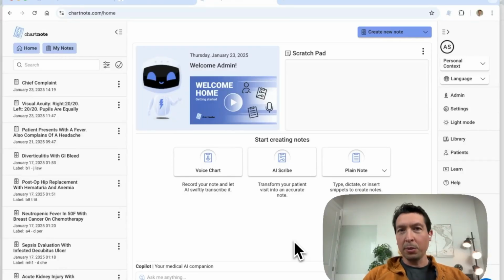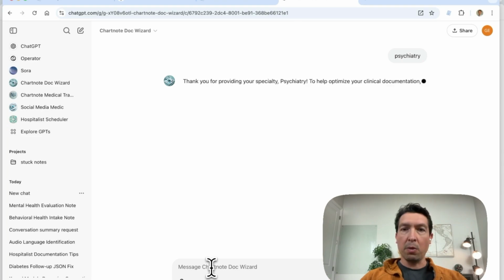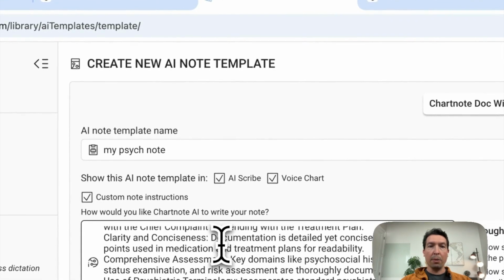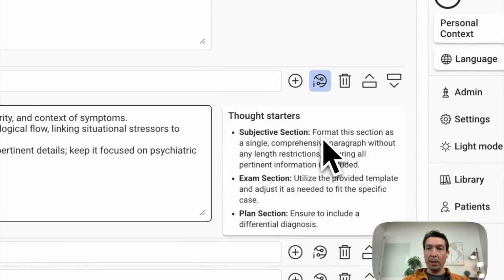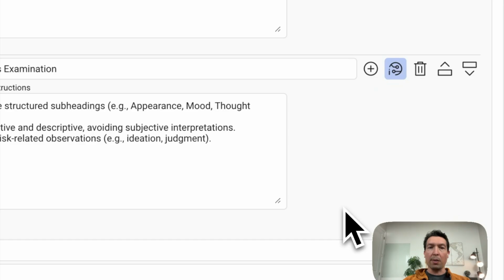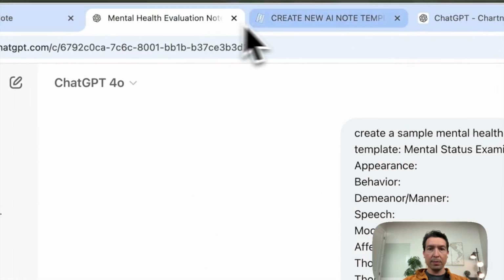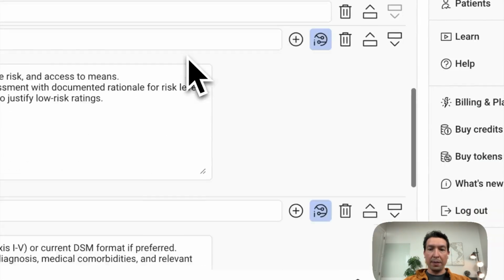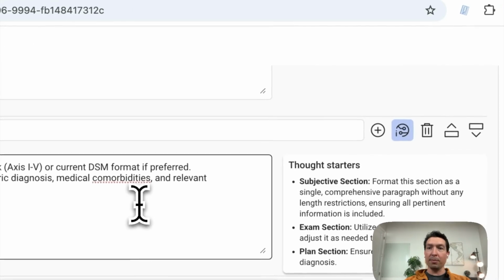Create Custom AI Notes Using Chartnote Doc Wizard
Learn how to create a highly customized AI note template for psychiatry using the Chartnote Doc Wizard. This tutorial guides you through the process of setting up a specialized template, inputting sample notes, and specifying detailed and concise instructions for sections such as Chief Complaint and Mental Status Examination. Ideal for healthcare professionals looking to streamline documentation with AI.

👀 Extra resources:
► Sample psychiatry custom AI note template

About Chartnote

00:00 Introduction to Custom AI Note Templates
00:08 Setting Up Your Custom AI Note Template
00:38 Using the Chartnote Doc Wizard
00:53 Creating a Psychiatry Note
02:01 Adding Sections and Instructions
02:58 Customizing Your Note Template
04:57 Subsections and Detailed Customization
07:30 Saving and Troubleshooting Your Template
08:43 Final Adjustments and Using Your Template
10:04 Conclusion and Next Steps